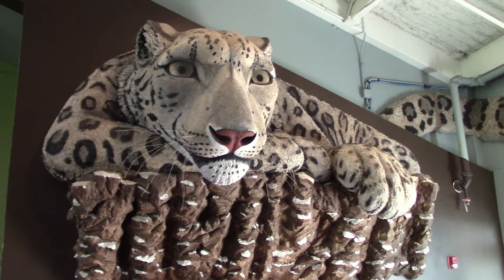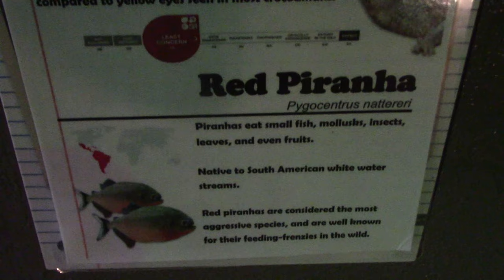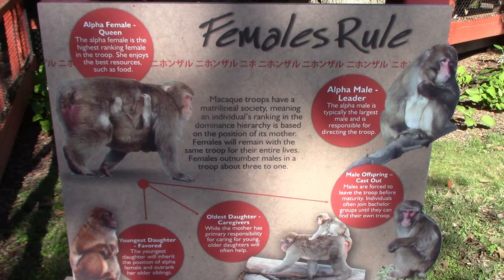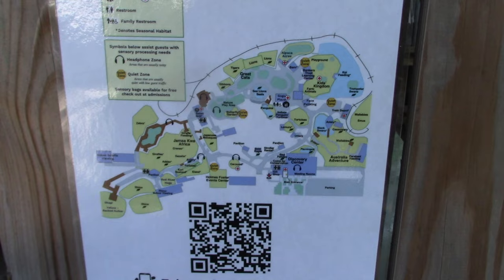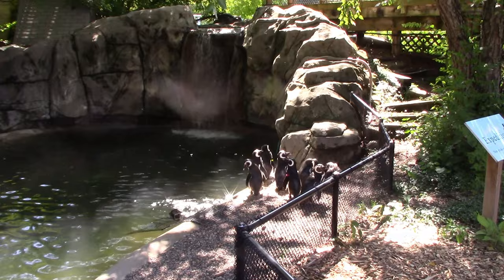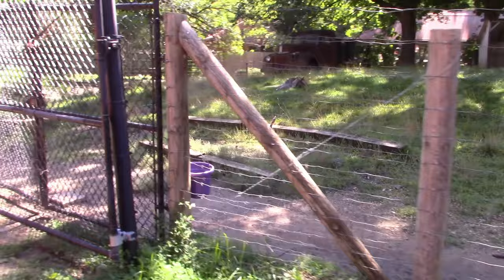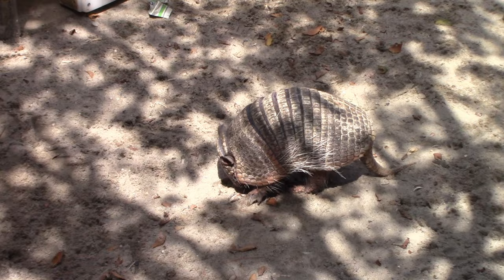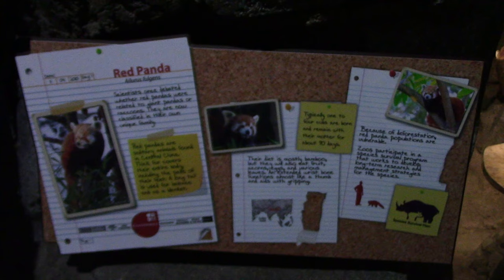Blank Park Zoo Full Tour - Des Moines, Iowa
Blank Park Zoo is a 49-acre zoological park on the south side of Des Moines, Iowa, United States, near historic Fort Des Moines. It is a member of the Association of Zoos and Aquariums (AZA), and is the only accredited zoo in Iowa. The mission of the Blank Park Zoo is to inspire an appreciation of the natural world through conservation, education, research, and recreation.

Major exhibits include:

Myron and Jackie Blank Discovery Center
The Discovery Center is an entirely enclosed area visitors encounter first when entering the zoo, and contains various species of plants and animals. The Discovery Center contains separate sections to create a unique viewing experience:

Meredith Alpine Exhibit
Visitors can find the Meredith Alpine Exhibit at the entrance of the Discovery Center, accessible through the zoo's main visitor lobby. Here, visitors can view the zoo's pair of red pandas from an indoor enclosure with attached travel tunnel, allowing the animals additional space in an outdoor exhibit.

The Cave
The Cave immediately follows the Meredith Alpine Exhibit and contains most of the zoo's nocturnal animals, alongside a few enclosed reptile exhibits including:

Free Range Tropical Aviary
home to tropical forest-dwelling birds such as the pink pigeon, mountain peacock-pheasant, ringed teal, silver-eared mesia, scarlet-chested parrot, pheasant pigeon, Gouldian finch, sunbittern, common emerald dove, Victoria crowned pigeon, speckled mousebird, and mountain bamboo partridge. Some enclosed exhibits are home to Green Iguana and golden-headed lion tamarins.

Aquarium of the Discovery Center
The Aquarium of the Discovery Center includes aquatic environments from all around the world. A waterfall feature can be seen above the Amazon River Pool. The pool includes tropical river fish such as tambaqui (Pacu), redtail catfish, and silver arowana. The coral reef exhibit is home to species of aquatic life from coral reefs around the world including coral, sea anemone, clown triggerfish, foureye butterflyfish, clownfish, schooling bannerfish, yellow tang, and Achilles tang.

Jaama Kwa: Connection to Africa
Opened in spring 2013 at a cost of $4.1 million, the zoo welcomed its new expansion of the existing African Boardwalk on the east side of the park. The expansion brought multiple new species to the zoo, including a pair of the Eastern black rhinoceros, common eland, common ostrich, kori bustard, blue wildebeest, African spurred tortoise, an okapi, nyala, and two red river hogs.

David Kruidenier Australia Adventure
Completed in July 2011, this Australian-themed section of the zoo brings visitors into the great Australian outback, which includes an Australian-themed barn, and many animals including double-wattled cassowary, laughing kookaburra, Bennet's wallaby, and common peafowl. A specially designed aviary can also be found within this exhibit, homed to the rainbow lorikeet.

Kids' Kingdom
In late June 2007, the zoo, the Greater Des Moines Leadership Institute, and hundreds of volunteers from around Des Moines built the Kids' Kingdom playground. It includes 5,600 sq ft (520 m2) of slides, mazes, monkey bars, sand pits, fossil digs, and mining sluice. This area features many "contact animals" that visitors can feed. Animals in this area include Nigerian dwarf goats, llamas, miniature donkeys, zebu, Meishan pigs, Brahma chickens, koi fish, trumpeter swans, and dromedary camels.

Tom and Jo Ghrist Big Cat Complex
The cat exhibit opened in 1999 with snow leopards, Amur tigers, and African lions. Recently, this exhibit got a facelift with new interactive displays and new viewing area rocks.

Hub Harbor Pinniped Pavilion
The new seal/sea lion pool opened on March 17, 2012 after a year of reconstruction to the old pool. The exhibit now features two high-rise viewing areas, as well as an underwater viewing area for the zoo's California sea lions and harbor seals.

19046 Bruce B. Downs Blvd. # 1437